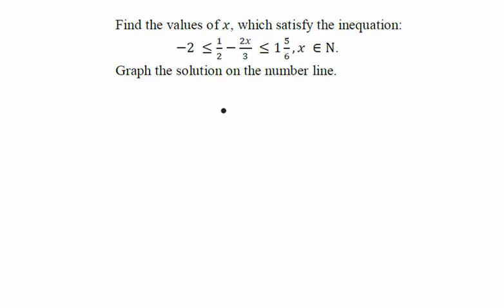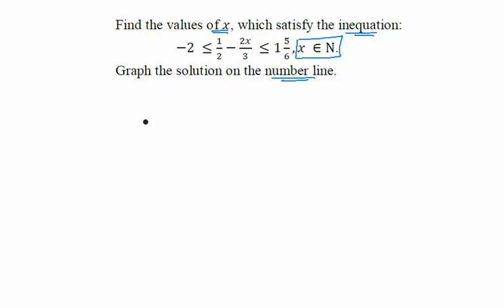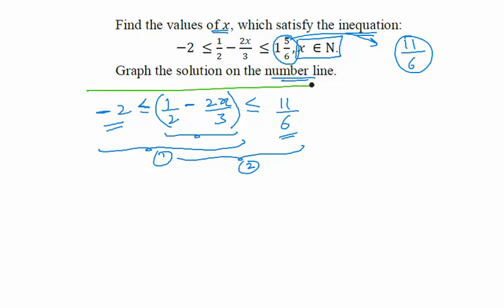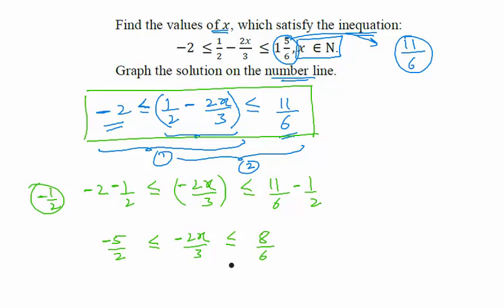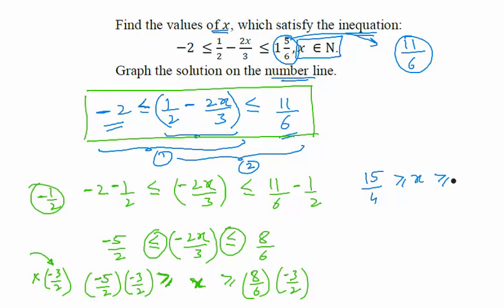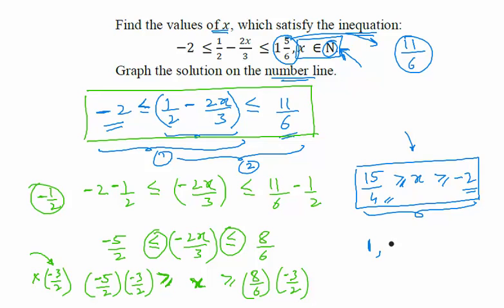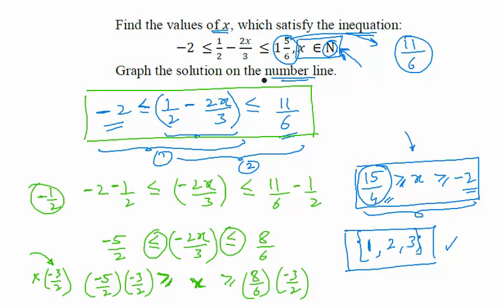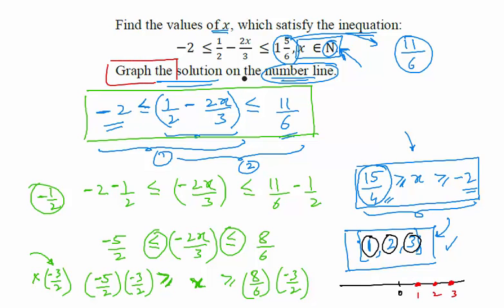Q-3 Chapter-6 Linear Inequations (In One Variable)